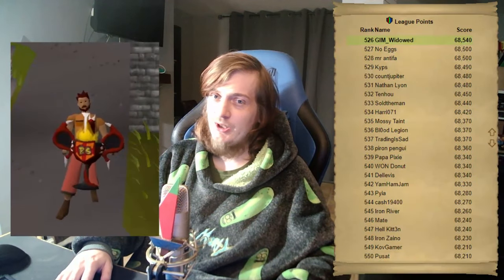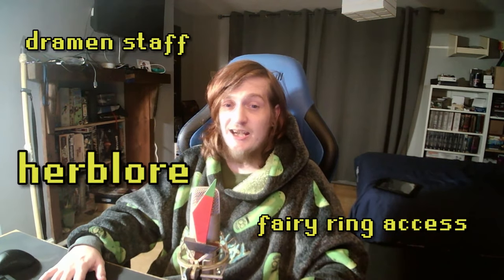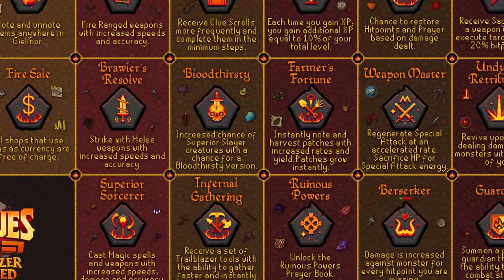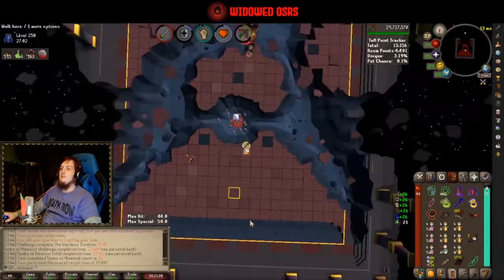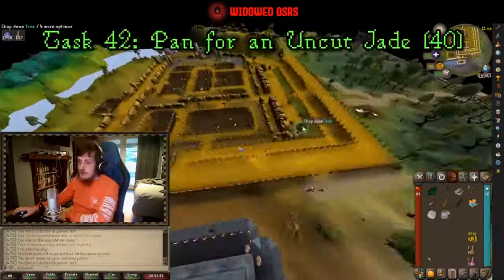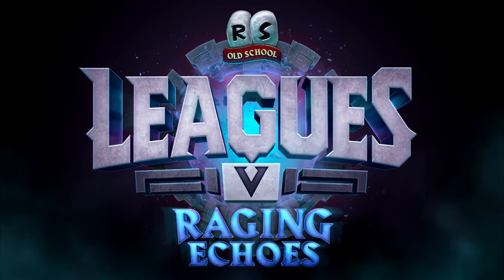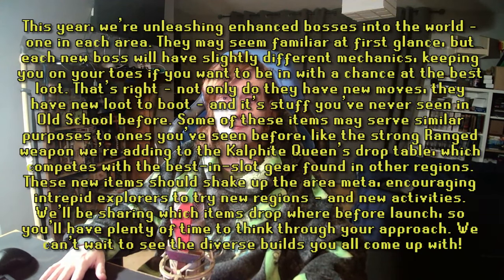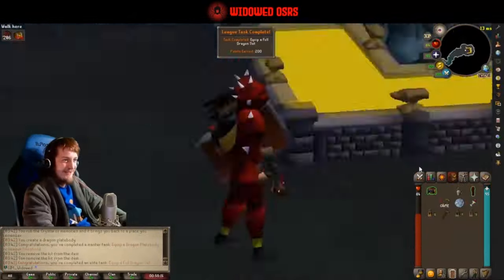Leagues Primer for First Timers - Get Ready for Leagues V!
It's almost that time of the year again folks! Leagues 5 is just over the horizon, and for those who've never tried it before I wanted to provide a breakdown of the basics to get you covered on how it all works. I can't wait to see you all in the servers in November!

0:00 - Intro
0:51 - Disclaimer
1:06 - Leagues Rules
1:34 - Tasks
1:45 - Relics
2:24 - Multipliers
2:40 - Region Locked
3:04 - Try New Things
3:36 - Day One
4:08 - Progression
4:32 - Choosing Regions
5:26 - Leagues 5 Specifics
5:36 - Combat Masteries
6:10 - Echo Bosses
6:41 - Raids & Mega Rares
7:07 - Summary
7:54 - Future Leagues Videos
8:10 - Outro